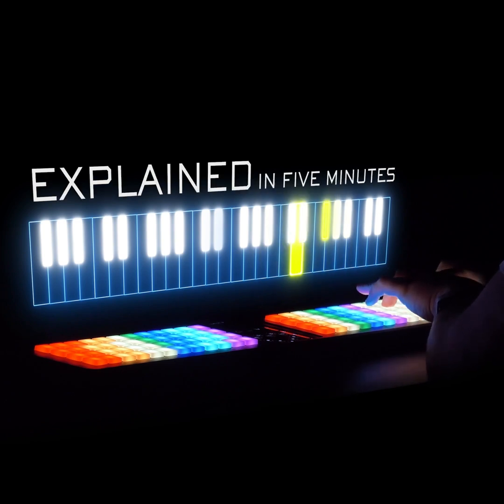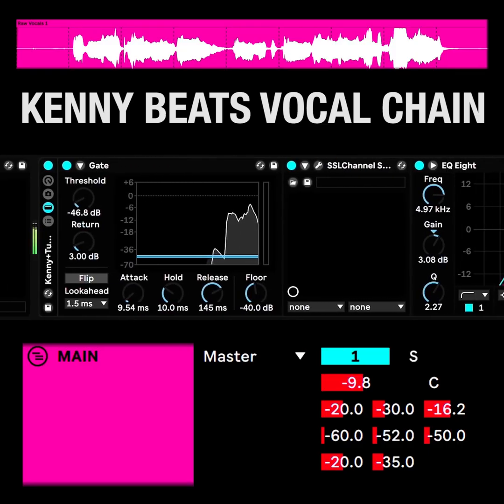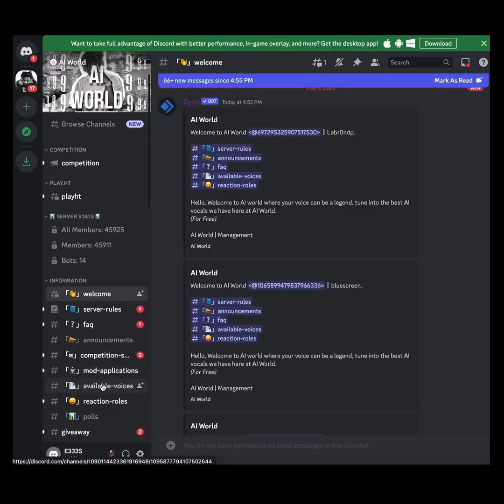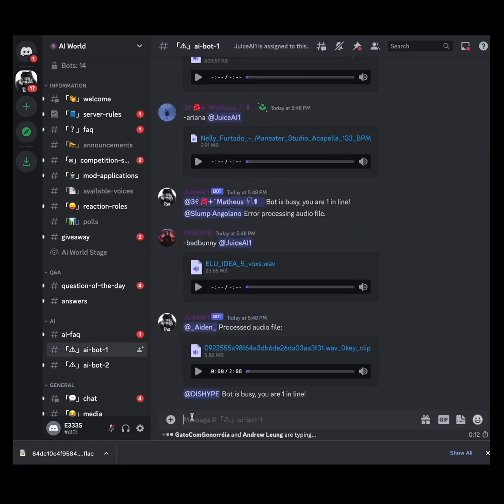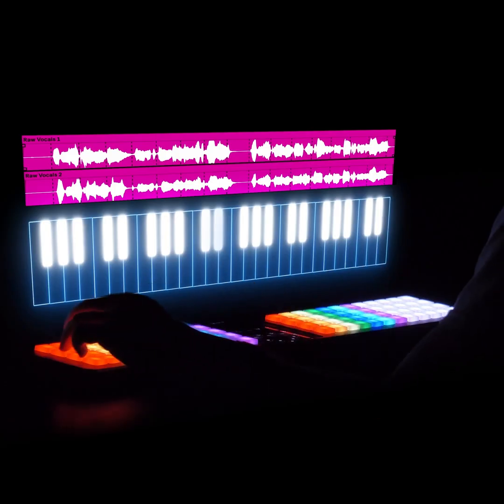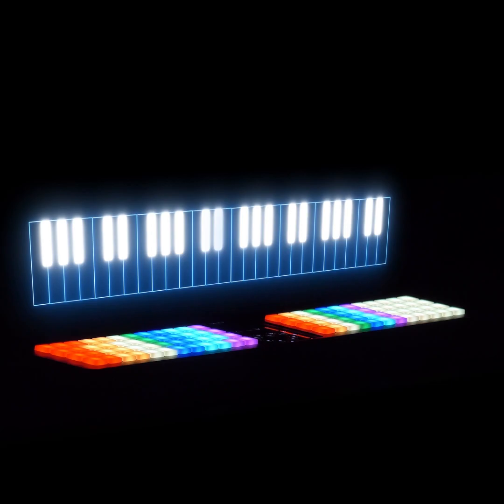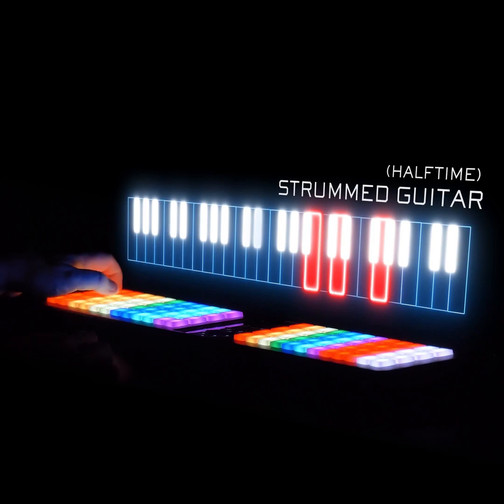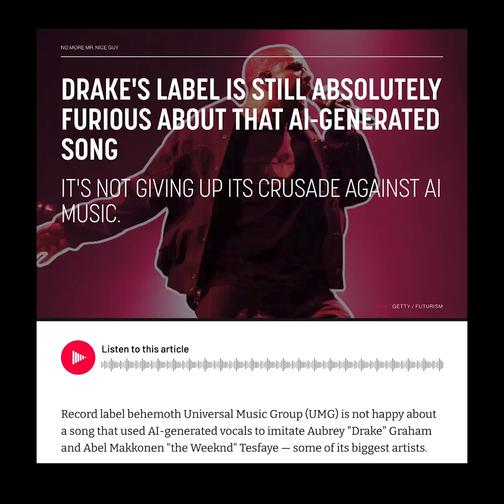TheoryBoard Thy333 How to Make an AI Song in 5 Minutes (Artificial Intelligence AI Vocal Tutorial)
R.I.P. Juice WRLD & Lil Peep